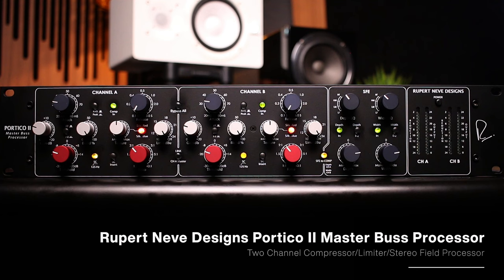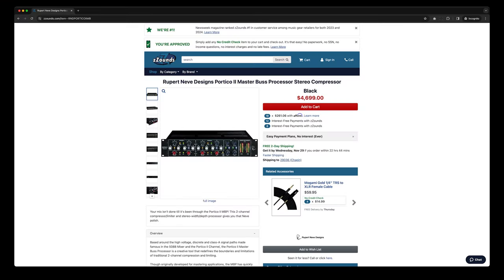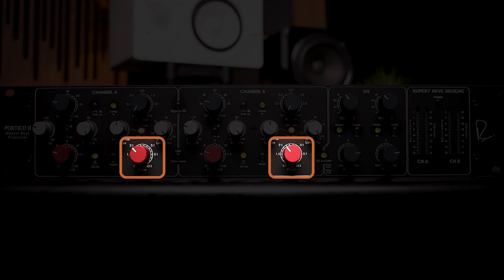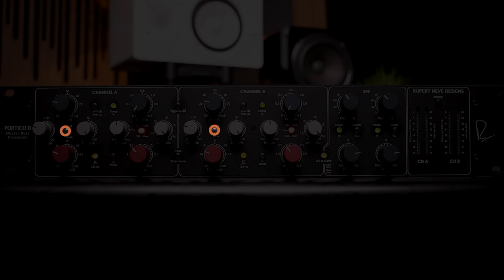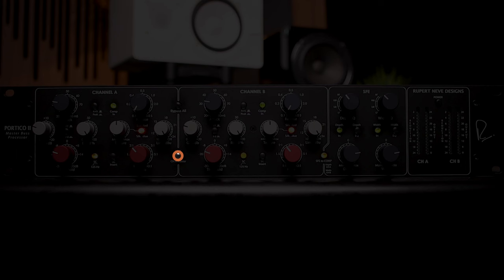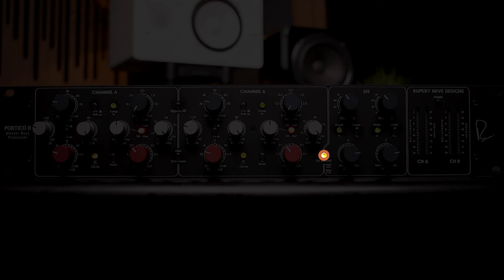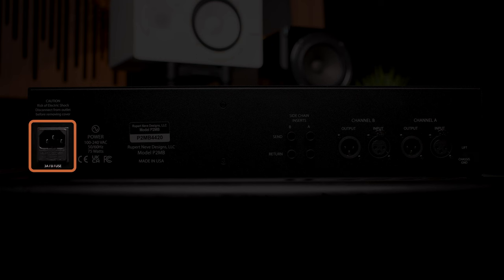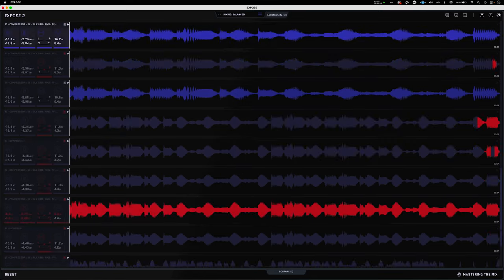Rupert Neve Designs Portico II Master Buss Processor (Demo and Overview)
🔥 Hear how the Rupert Neve Designs Portico II Master Buss Processor completely elevates mixes and masters exceeding radio-ready quality. We’ll go over all its features, take a tour of the front and rear panels, and hear what it can do on a full mix.

🔥 DOWNLOAD ▶ Rupert Neve Designs Portico II Master Buss Processor (Demo and Overview) Level-Matched 96k/32 bit Audio Demo Files

Timecodes
00:00 - Intro
0:10 - About the Rupert Neve Designs Portico II Master Buss Processor
1:16 - Front Panel Tour
5:39 - Rear Panel Tour
6:42 - Test details
7:45 - Audio Demo
10:40 - Conclusion

MISSION:

On this channel, I help recording artists, music producers and pro audio professionals like you decide which hardware and software to buy, and learn how and why to use it so you can produce commercial quality music in the most efficient and cost-effective way.

I bring you news, reviews and comparisons on all the latest pro audio hardware and software, and provide tips and tricks on recording, mixing and mastering music at home.

🔥 SOUNDBETTER.COM ▶ Need help mixing and mastering your song? I'm available👇🏼

🔥 LET'S BE FRIENDS ▶ Follow me and listen to my original music and remixes 👇🏼